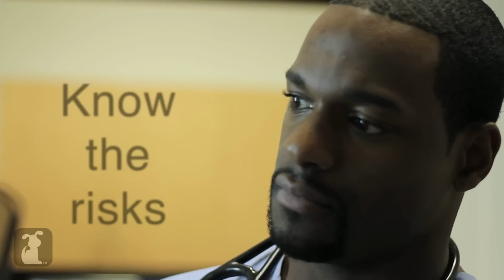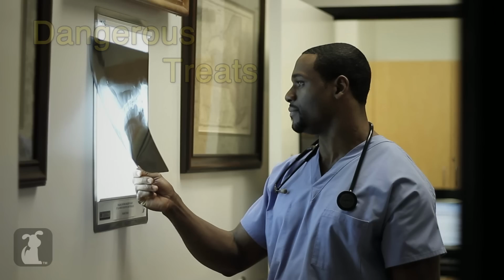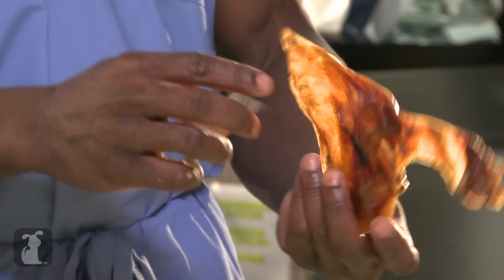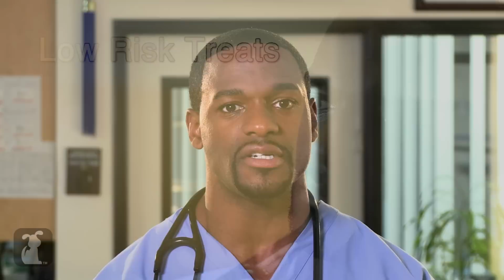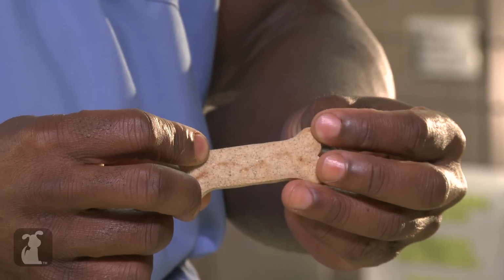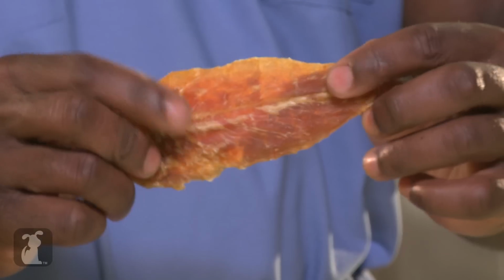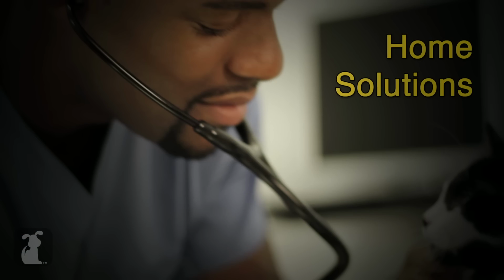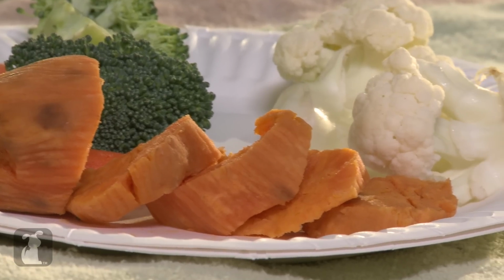Safe Treats and Dangerous Treats For Your Dog - Ask the Vet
Not all treats are safe for your dog.  In fact, some doggy treats are downright dangerous.
Google+: gplus.to/thepetcollective

Be careful with what kinds of treats you give to your dog.  Some treats can cause lacerations in the mouth and throat.  Other treats can cause intestinal blockage.  Dr. Courtney Campbell DVM breaks down all the classic treats from dangerous treats, safe treats and treats you may already have in your refrigerator.

Dr. Courtney Campbell DVM is a surgical resident at Animal Medical Center of Southern California.

Special Thanks to Animal Medical Center of Southern California.

Host:  Courtney Campbell, DVM

Coordinating Producer:  Dawn Poomee
Lead Producer:  Hai-Lam Phan
Associate Producer:  Matt Pagourgis
Editor:  Shawn McPherson